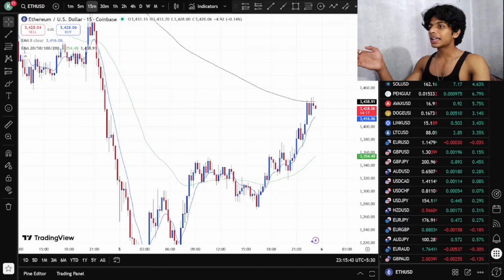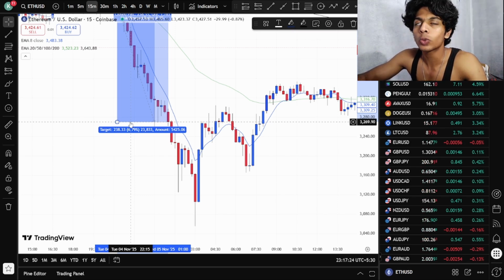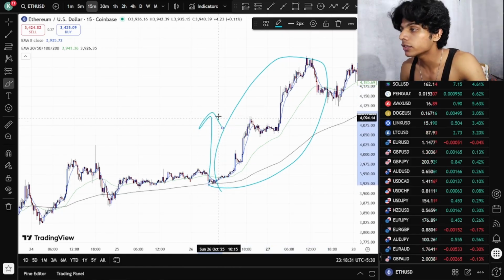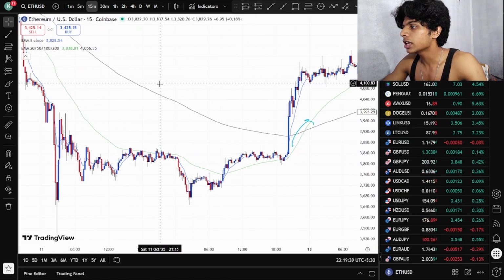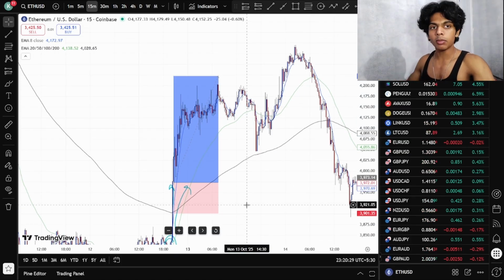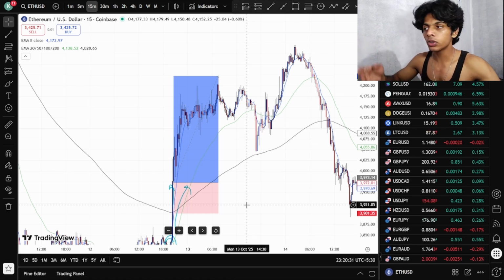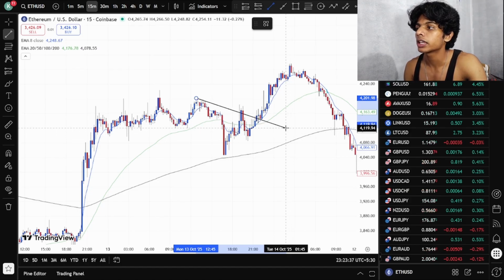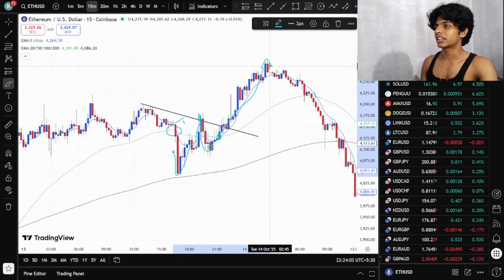The Only Strategy You Need to Become Profitable (DON’T TELL ANYONE)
In this video, I reveal the only trading strategy you truly need to become consistently profitable — and it’s simpler than you think. 🤫

You’ll learn:
✅ The core setup I use for swing trading
✅ How to spot high-probability trades
✅ My entry, stop-loss & target logic
✅ The mindset that keeps traders consistent
✅ Why most traders fail (and how to avoid it)